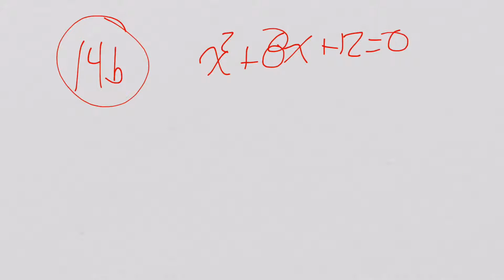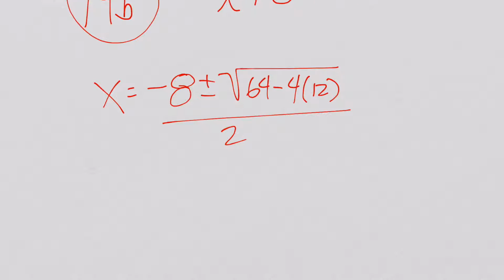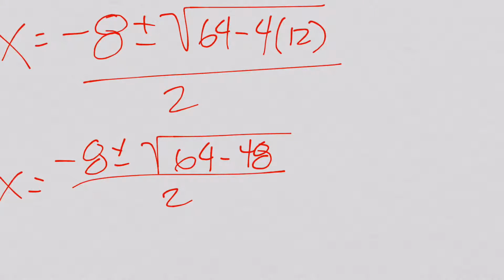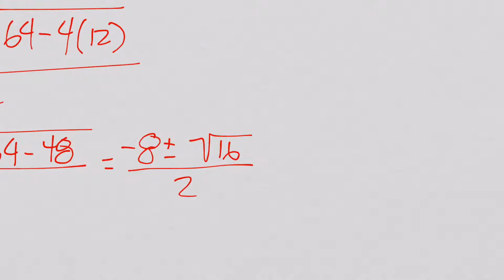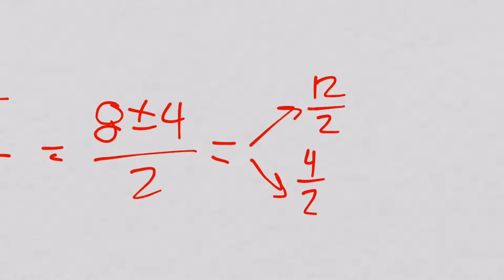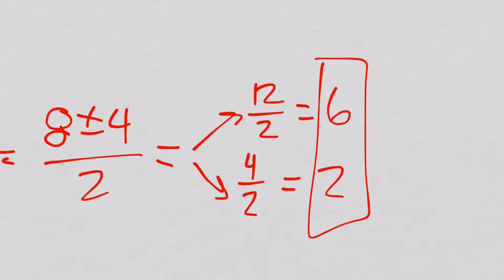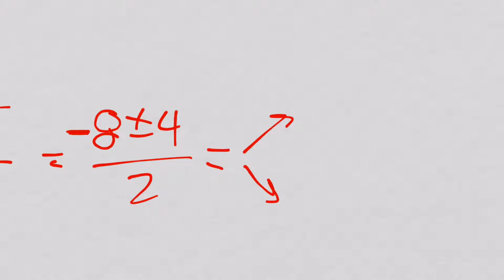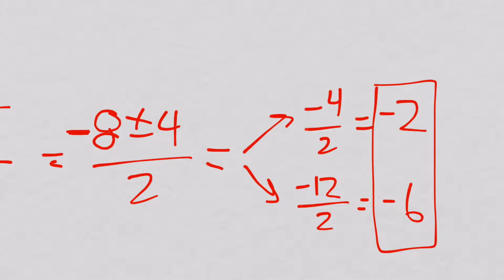A2H MER 14B